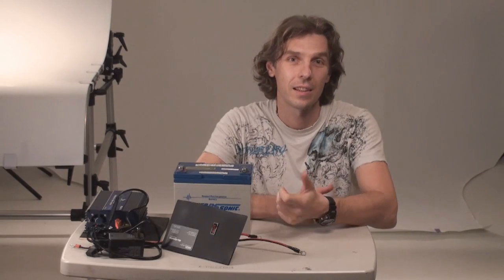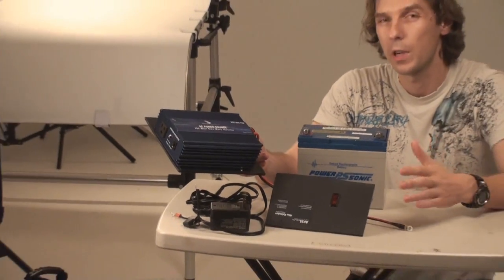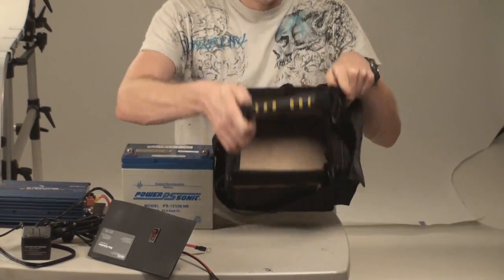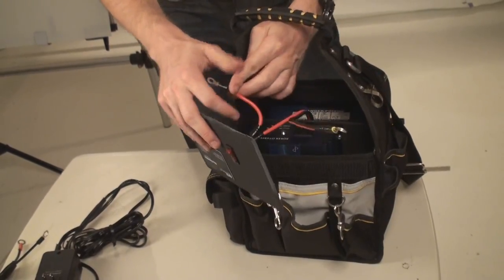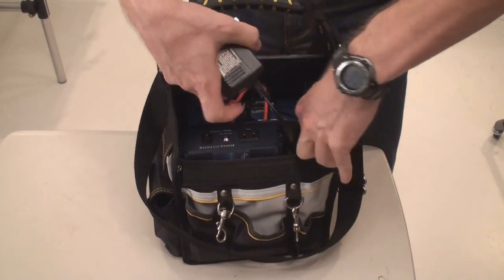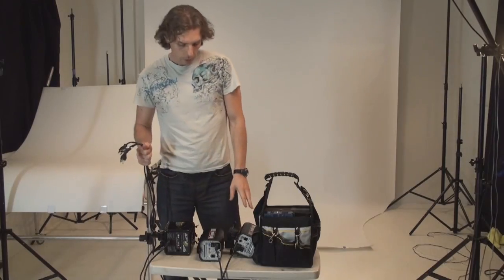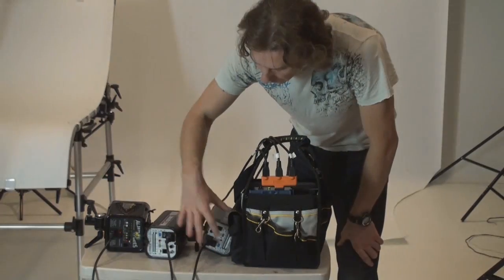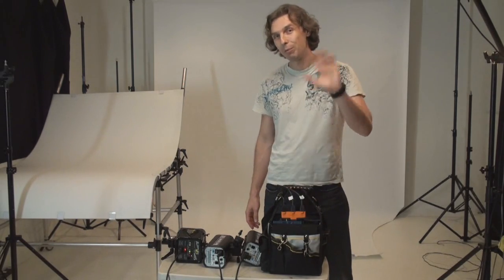💡DIY Battery Powered Pack for STUDIO and OUTSIDE Photography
I rarely shoot on locations, always feel more comfortable working in the studio. In most cases there is a power outlets on location, I had only a few where it was too far from the lights (warehouse freezer, for example). With no external power I’ve used 4 Canon Speedlites, but they too weak to be used with serious light modifiers or on a large objects.
It makes me feel very uncomfortable when I do not have enough power
So, I was looking at Vagabond II or similar portable power solutions, but did not find the one I like: it should be powerful enough to run 3-5 strobes equal to X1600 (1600 effective/ 660 true WS) for at least 300 pops and to be not expensive, as I won’t be using the system often, therefore do not want to invest lot of money in it.